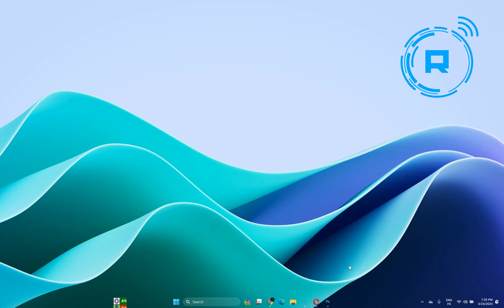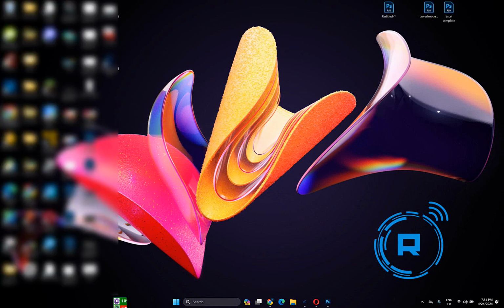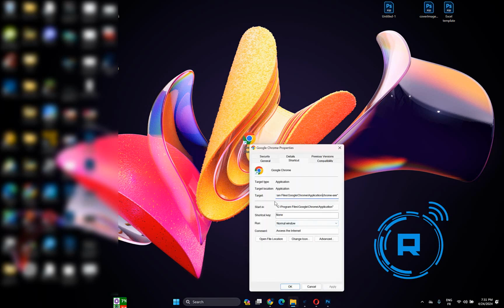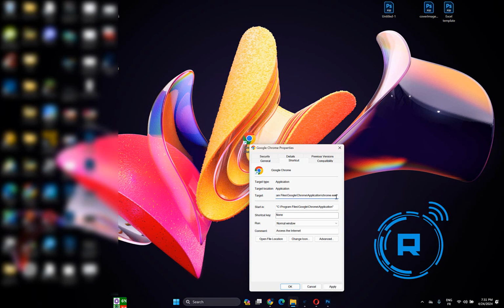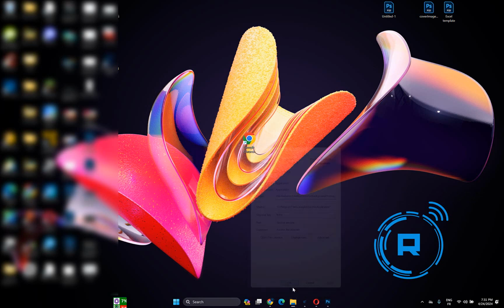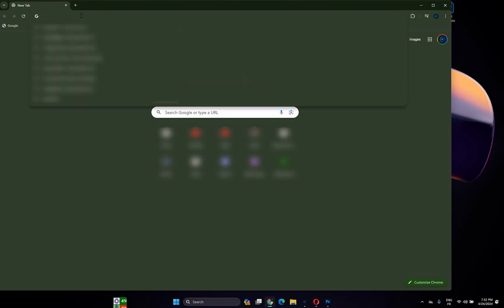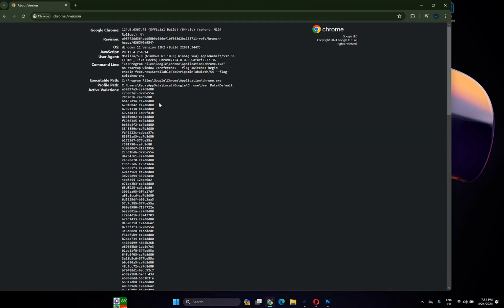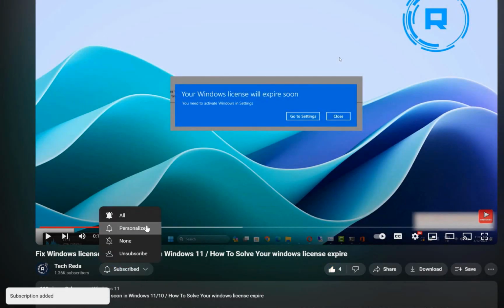How to Disable Efficiency Mode in Chrome on Windows 11